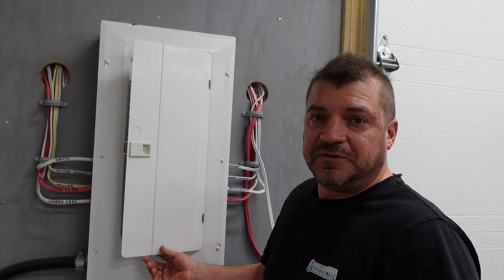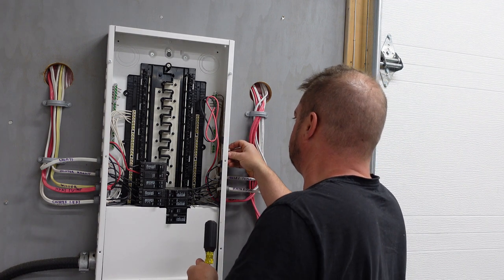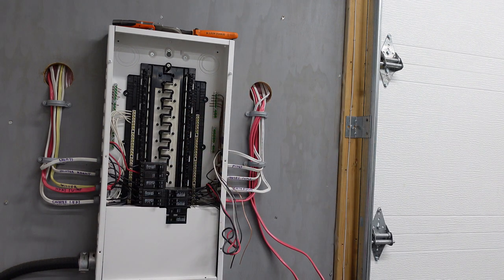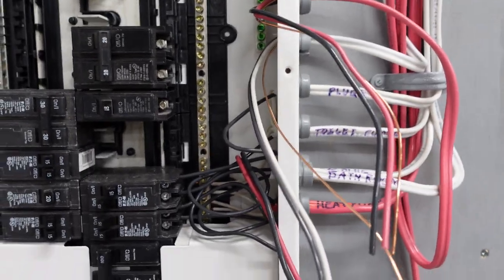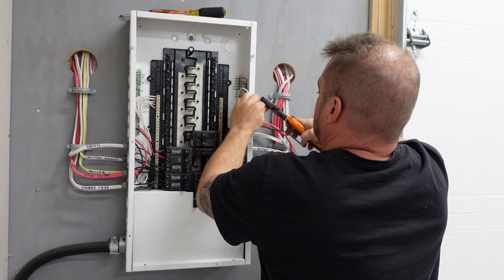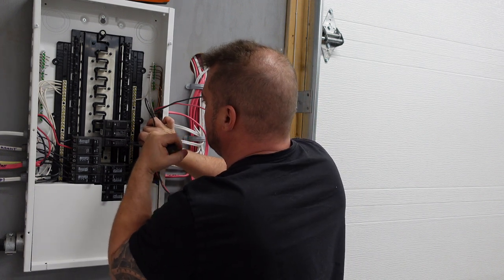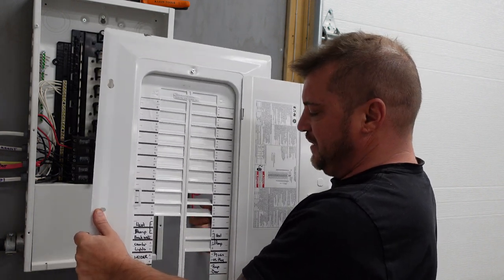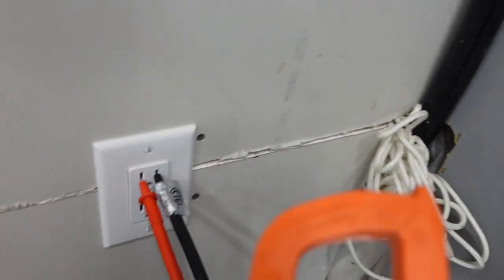The Ultimate Guide to Circuit Breakers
The Ultimate Guide to Circuit Breakers. Circuit breakers can be hard to understand so in this video we explain how they work and hot to install a circuit breaker. We demonstrate a 15 amp single pole breaker and a 20 amp double pole breaker.